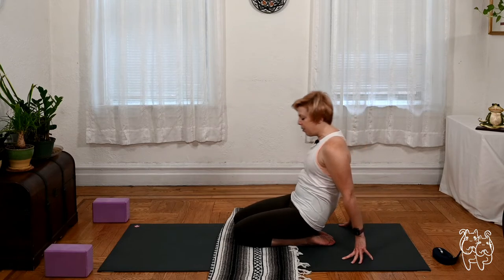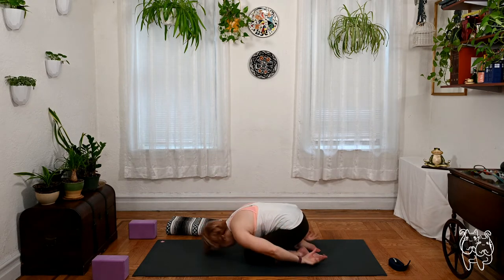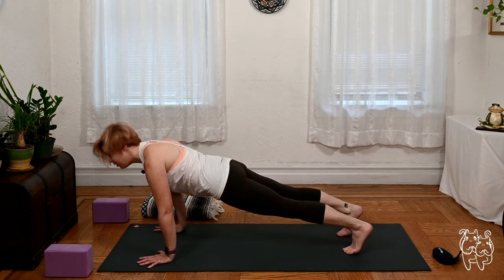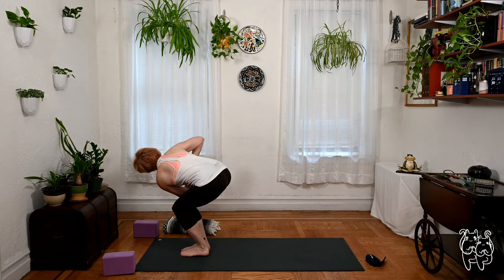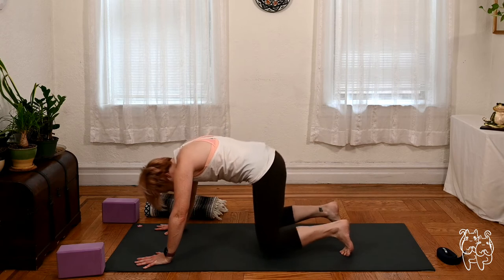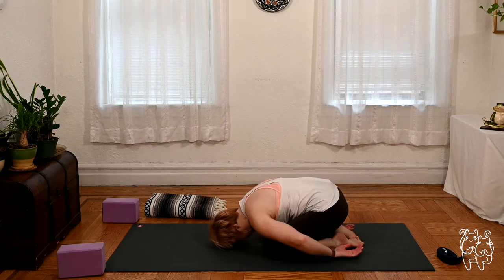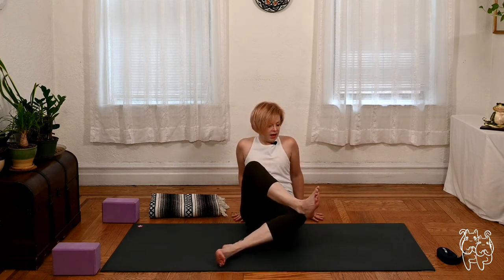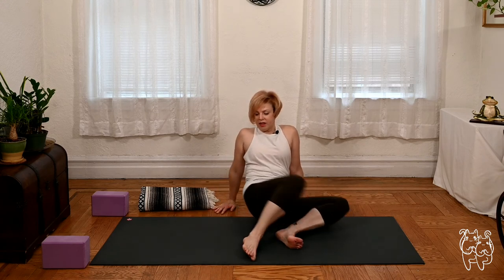Yoga Flow for Recovery (Increasing Flexibility, Decreasing Inflammation)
Loads of shoulder openers and inner thigh stretching!!! We're about the release in a fun flow today. Let your heart shine with the twists and backbends, while releasing low back tension through the adductor (inner thigh) stretching and hip openers. Reach out with any questions or feedback (or even special requests in upcoming videos!). Class is for all levels; please modify as you see fit!

New content added on Sunday mornings. So check back each week!

***If you enjoy these videos and would like to offer some support, visit my Patreon page to become a Patron*** Your help enables me to continue publishing these yoga videos and other projects for YOU ($5 and $10 options available). Patronage includes early access to these weekly YouTube videos, Yoga on demand (unlimited access my library of 1-hour classes), eBooks, blog posts, plus discounts on upcoming workshops. Visit the link below for details:

for current schedule of LIVE Zoom classes and to LISTEN to the current Spotify yoga playlist (and yes, you can make requests!)